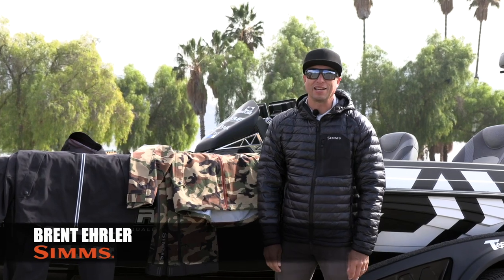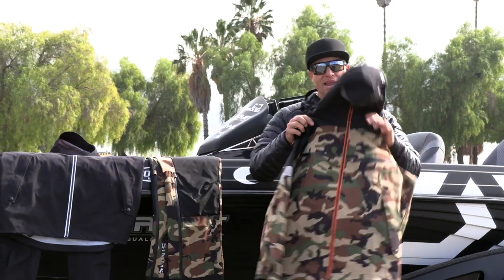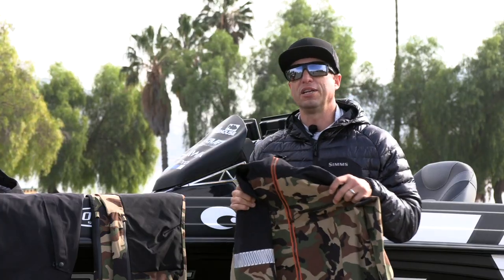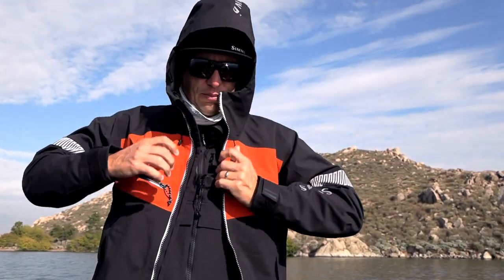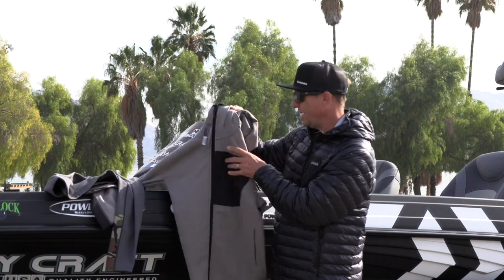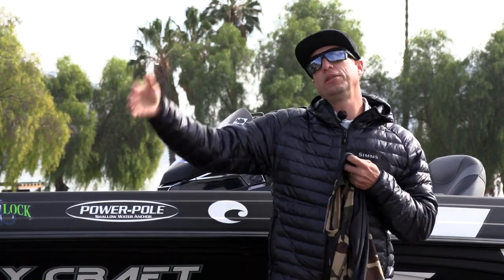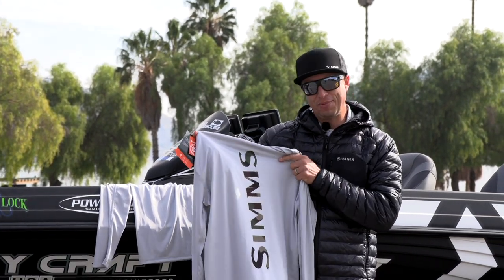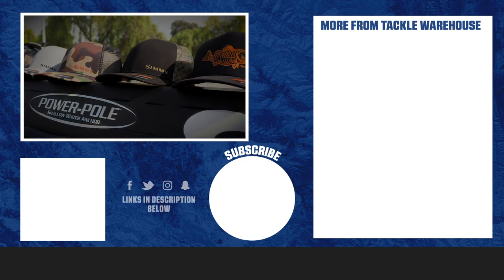Simms CX Rain Jackets, Bibs, Hoodies & More - 2021 Spring Releases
Tackle Warehouse provides you with a first look at the newest offerings from Simms. Learn more about the Simms CX Rain Jacket, Simms CX Bibs, Simms CX Hoodies, Simms CX Hats & Simms CX Tops by clicking on the product link above.